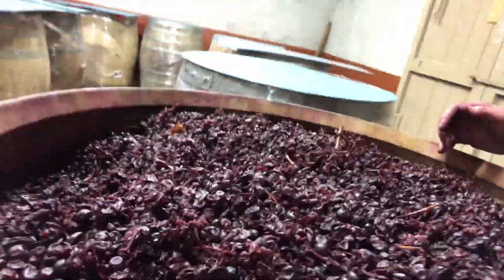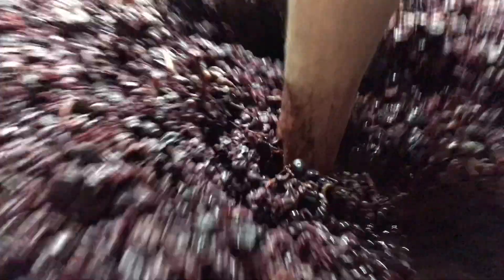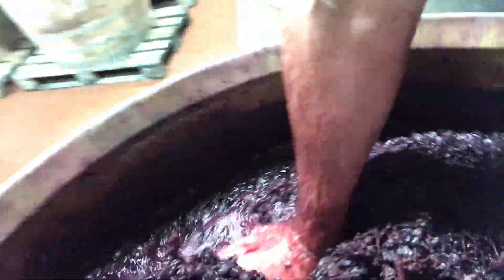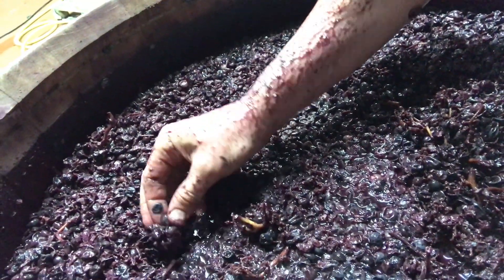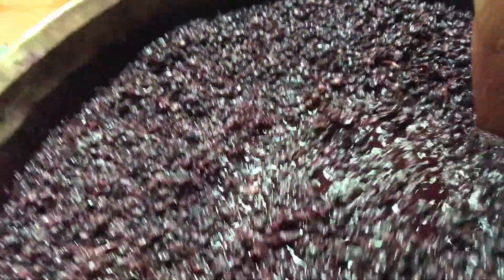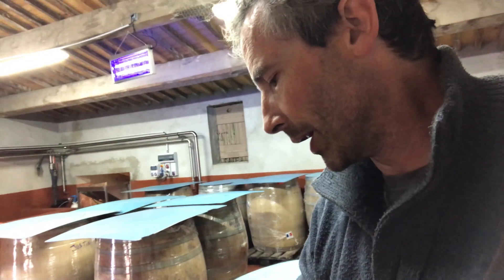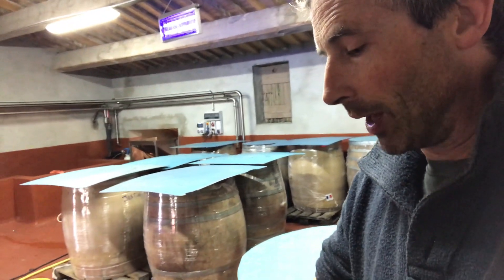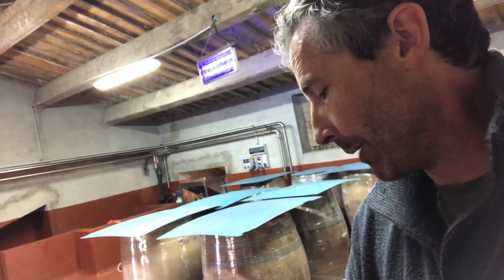15. Members' barrel - Monday 21st October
The last punchdown of our Wine Club Members' barrel before I head home, and leave the care of our 2019 wines in the hands of Dominique, Carlos and Matthieu